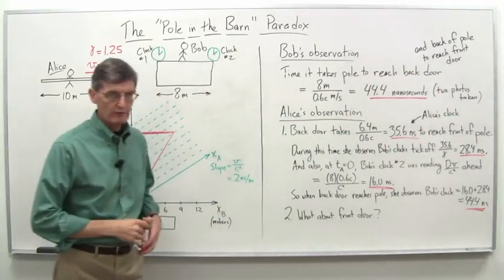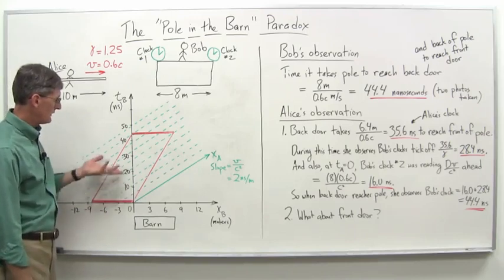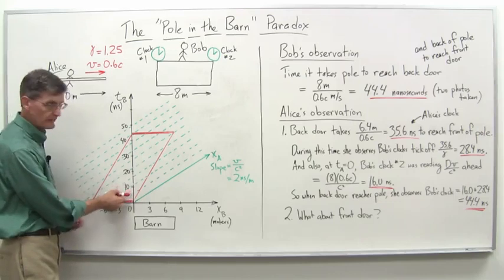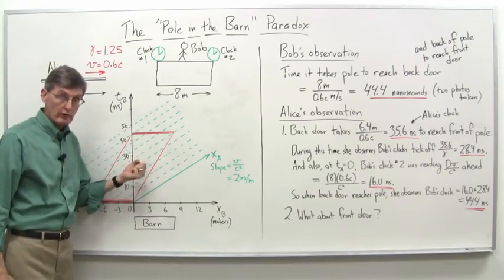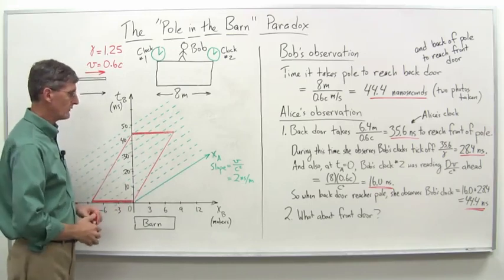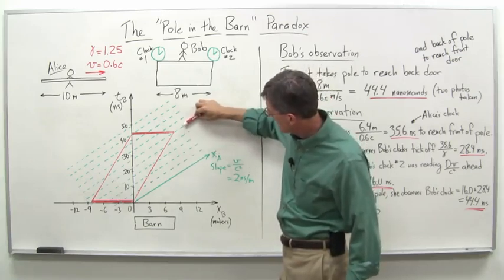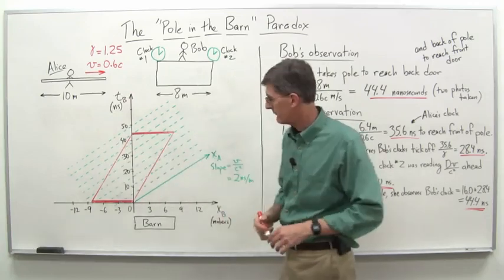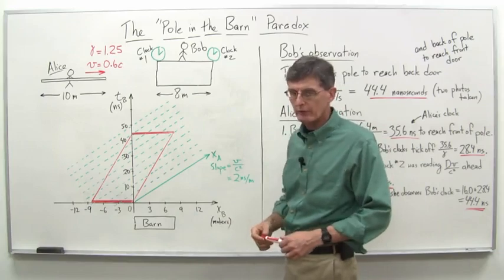The pole in the barn spacetime diagram Stanford University Coursera